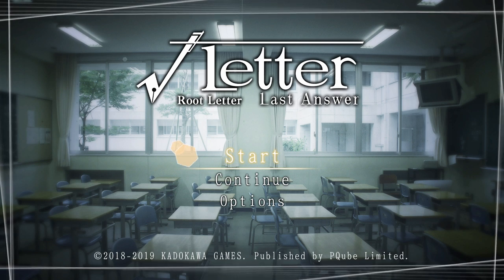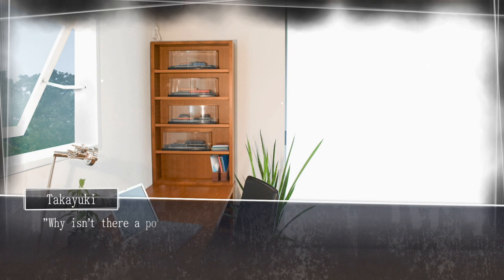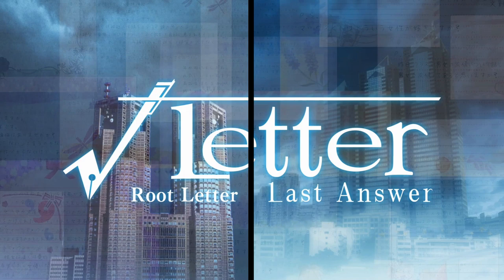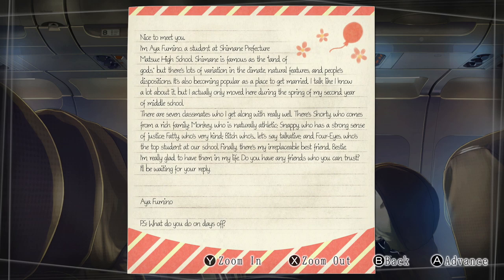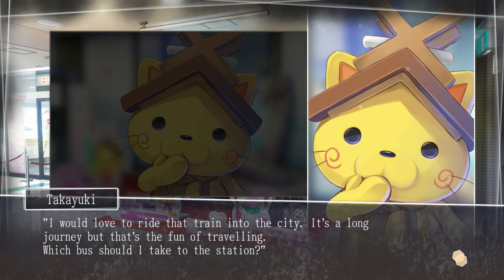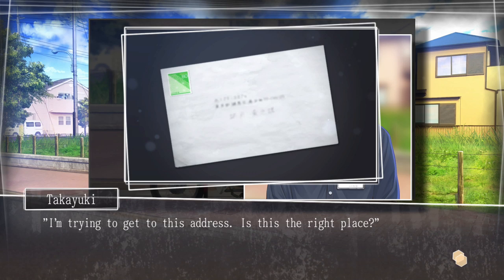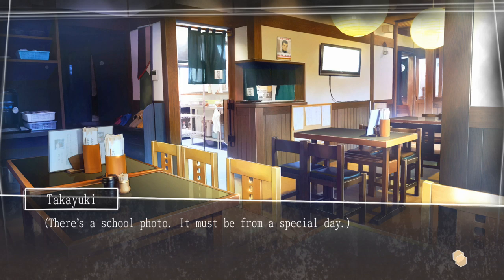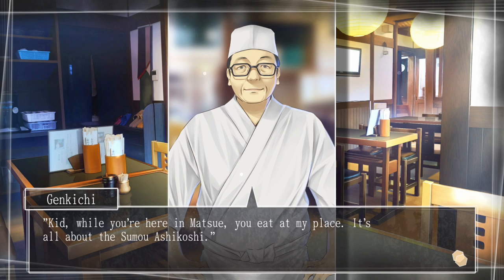Murder Mystery Visual Novel! (Jon's Watch - Root Letter: Last Answer)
Today I'm taking a look at another new visual for the Switch - Root Letter: Last Answer!
"Unravel the truth behind a 15 year old murder mystery
Switch_RootLetter_description-char
The return of the best-selling interactive mystery visual novel! Follow in the footsteps of Aya Fumino, a school penfriend allegedly involved in a tragic murder 15 years ago. Explore the prefecture of Shimane, uncover clues, and use the letters you wrote to each other to track down her childhood friends for questioning. But perhaps these friends, now adults living a peaceful life, will not be eager to let their painful memories resurface… "

My name is Jon, and welcome to the JarDev channel! JaRDev is a gaming channel where I play games with my friends. I cover many different types of games, from indie survival games like Don't Starve, to more popular AAA games such as Hearthstone and Far Cry. The channel began by creating mod spotlights for the game Don't Starve, but eventually changed its focus to focus more on cooperative let's plays, highlight videos, and series of first impressions and reviews.